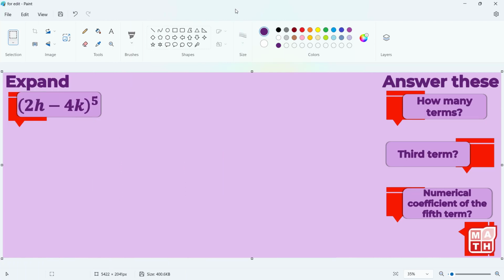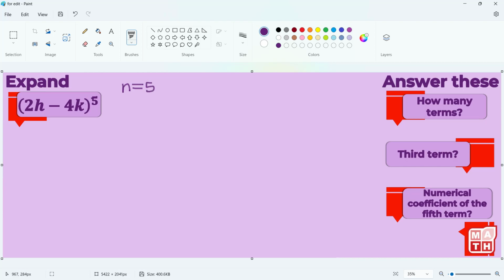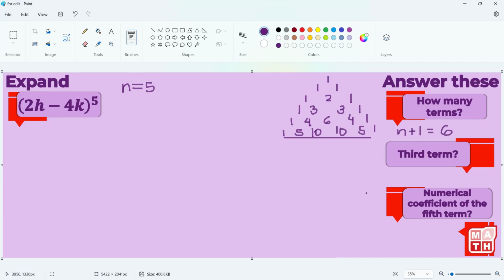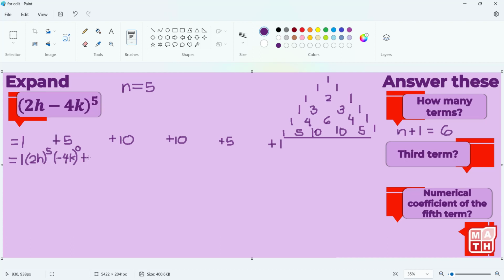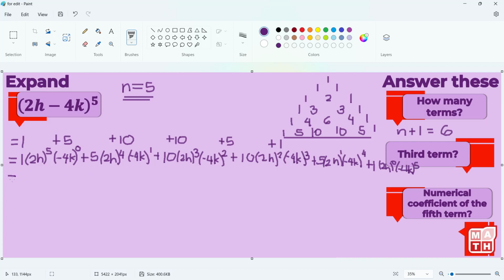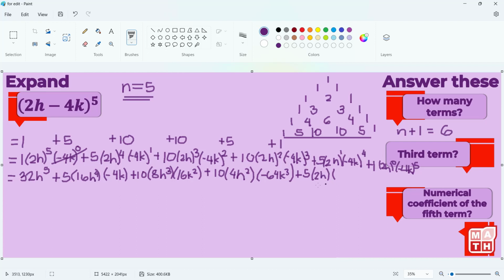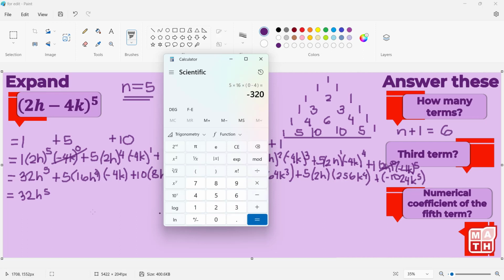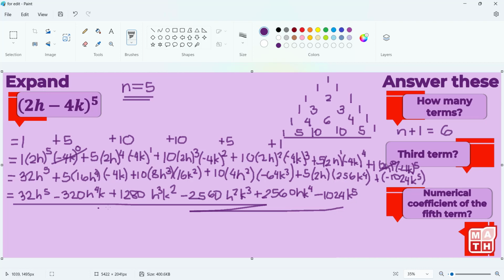(2h - 4k)^5 Binomial Expansion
Expansion of a Binomial Expression

(2h - 4k)^5

In this video, the given binomial expression on the specific exponent was expanded using appropriate processes. Also, important details are discussed.

Credits to
1. MS PowerPoint for video production.
2. Camtasia 2019 for video editing.
3. D&B Creativity Flow No Copyright Upbeat Drums Background Music  Rise of Digital Minds by Tetuano made available by No Copyright Background Music YouTube Channel.